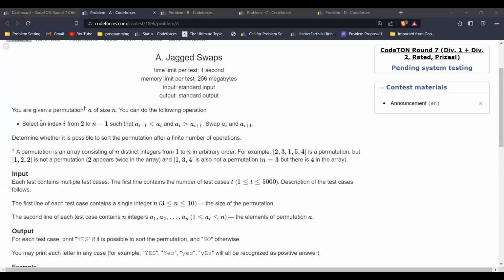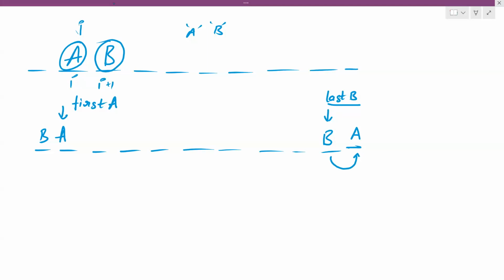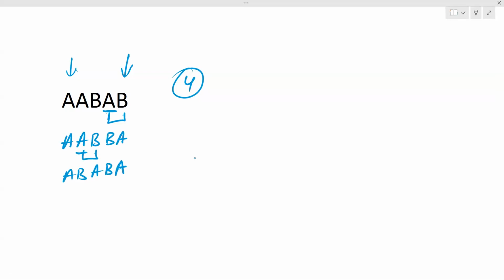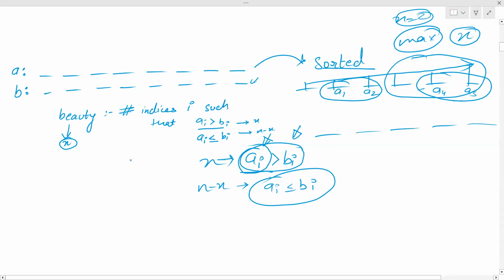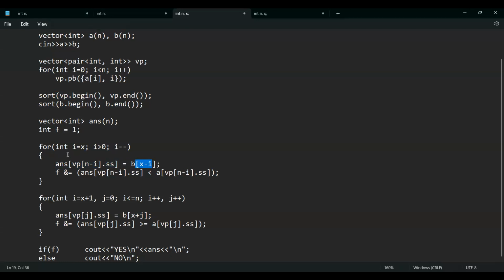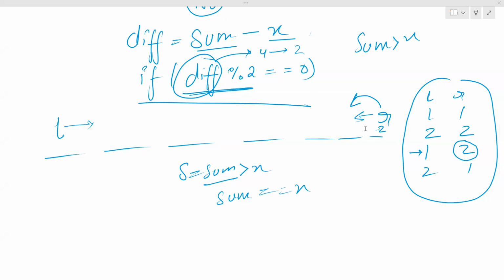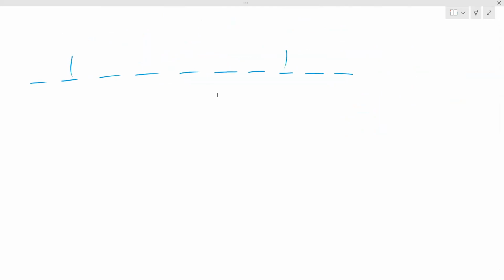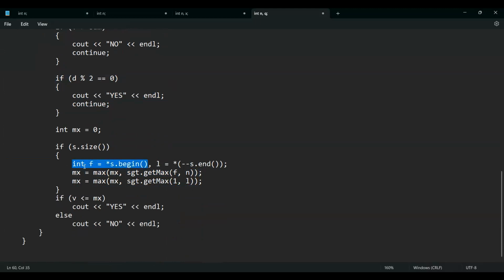Codeforces Codeton Round 7 | Video Solutions - A to D | by Ankit Ghildiyal | TLE Eliminators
Here are the video solutions in the form of a post-contest discussion for problems A, B, C, D of Codeforces Codeton Round 7. The live discussion was done with students of TLE Eliminators, this is the recording of the same. We hope this will be useful for you in up-solving this contest.

Timestamps:-
0:00 Problem A
4:19 Problem B
13:57 Problem C
26:31 Problem D